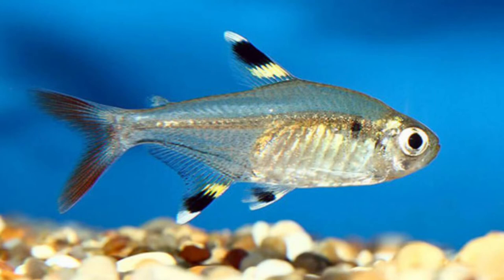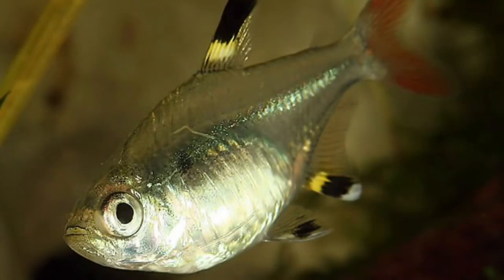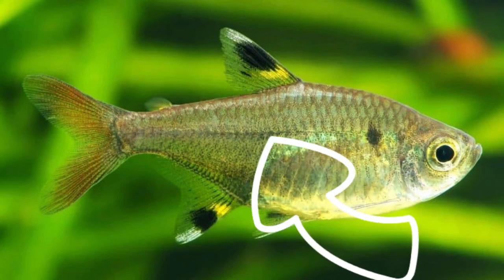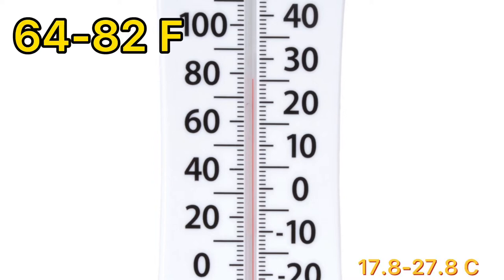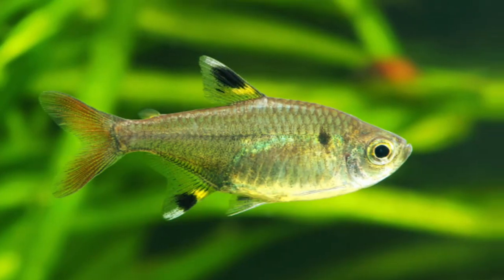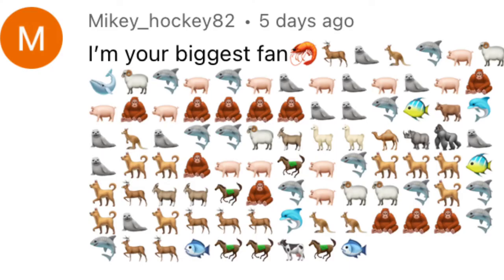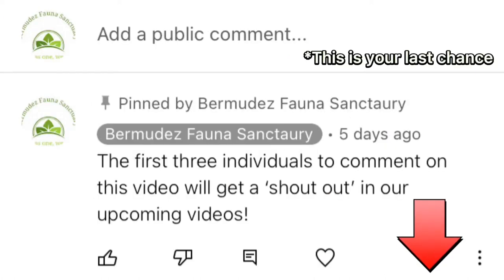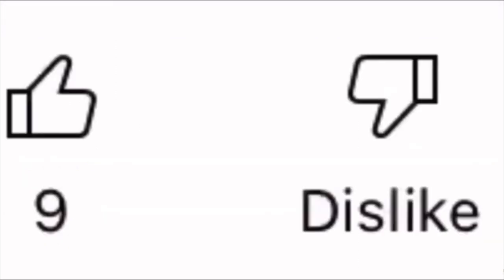Fun Facts about the X-ray Fish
We hope you enjoyed the video. If you would like to see more amazing

Twitter Amazing fun facts about the speedy fish of the sea, the x-ray tetra. Information Tetra X-rayTetra